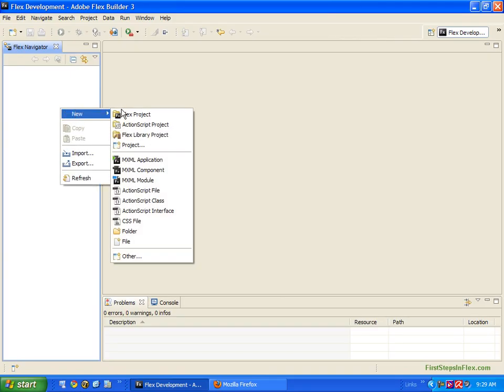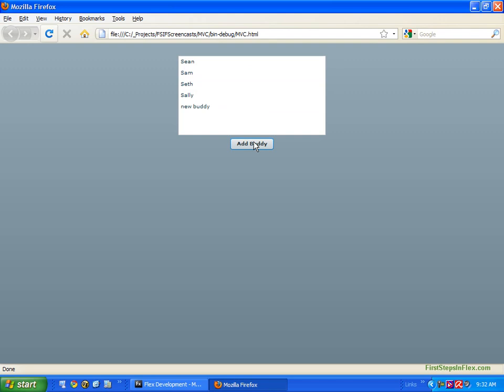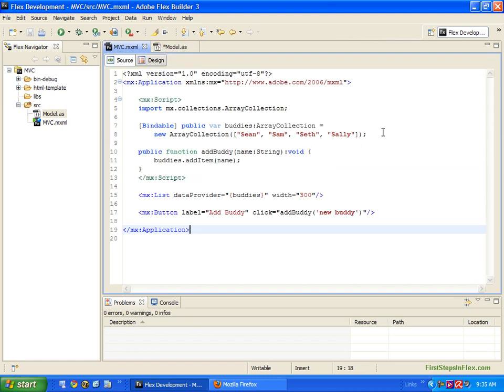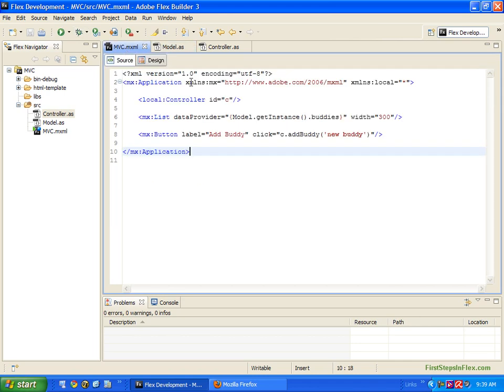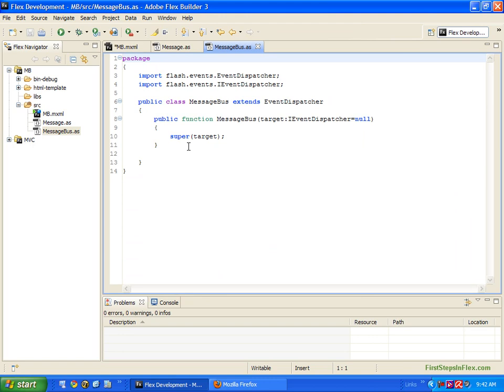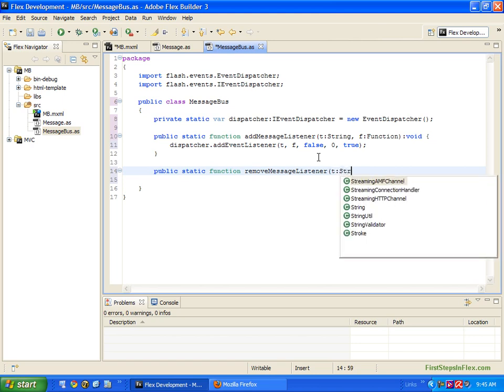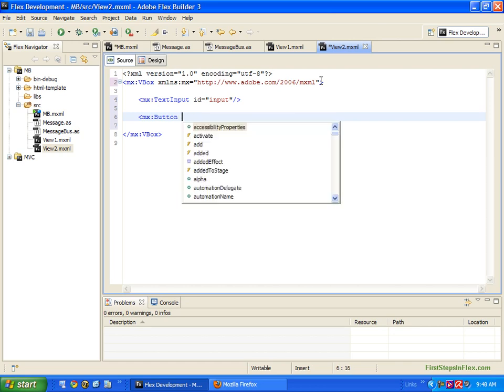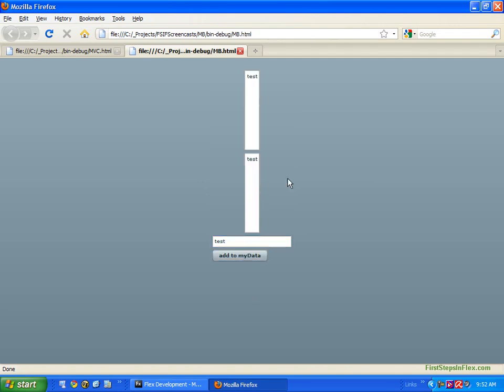First Steps in Flex - Architectural Patterns